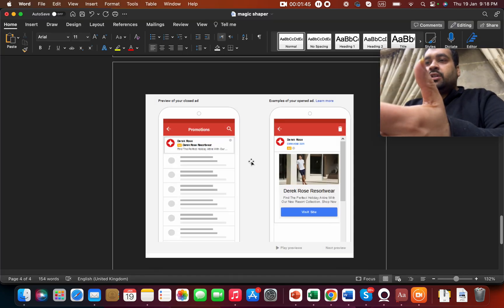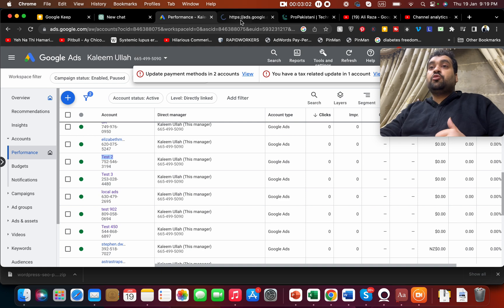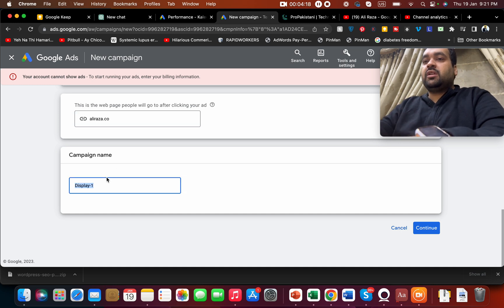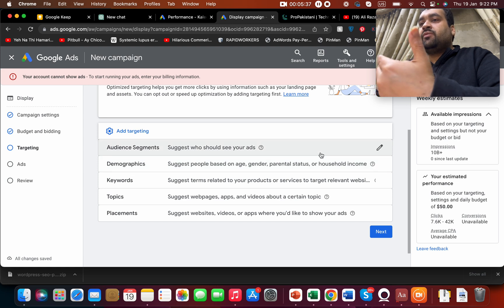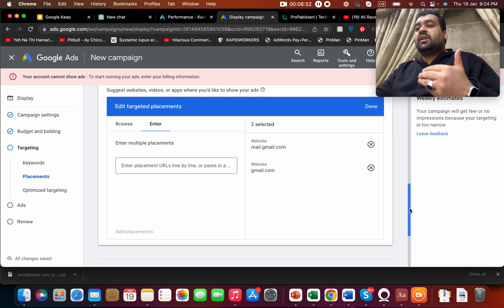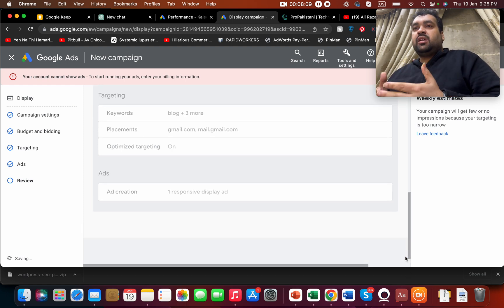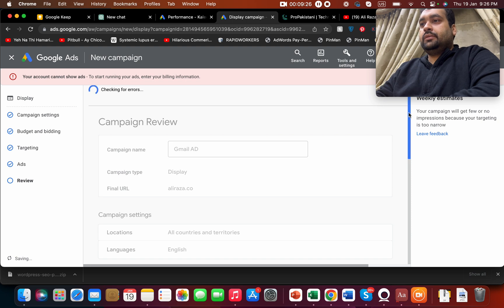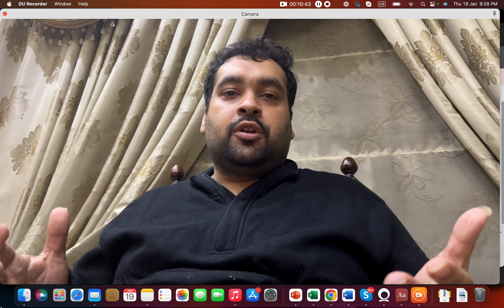Google Ads PPC Gmail Campaign Setup in 2025 - Setup GMAIL Ads in 10 mins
Highlights:
00:04 Email marketing remains a powerful tool within digital marketing, with companies investing significantly in it. Gmail, as a popular email platform, provides unique advertising opportunities for businesses.
          -Gmail has become one of the leading email platforms worldwide, boasting billions of users, making it an ideal choice for targeted marketing strategies.
          -The video demonstrates the step-by-step process of creating Gmail ads through Google Ads, highlighting how these ads appear in users' inboxes.
          -Gmail ads can be used effectively for remarketing campaigns, allowing businesses to reconnect with previous clients and enhance their marketing efforts.
02:19 Diversifying advertising sources is crucial for effective digital marketing, especially with Gmail ads. Clients often need to see ads multiple times across various channels to be convinced to purchase.
          -Using Gmail ads as part of a broader digital marketing strategy can enhance visibility and engagement. This approach allows businesses to reach clients on a platform they frequently use.
          -Creating a Gmail ad campaign involves selecting the right goals and utilizing display advertising options.
          -It's possible to create campaigns quickly without guidance, which is beneficial for those unfamiliar with the process. This feature allows businesses to launch ads efficiently while still ensuring effectiveness.
04:43 Setting up an effective ad campaign involves multiple strategies such as scheduling, targeting, and budget management. These steps ensure that ads reach the intended audience optimally.
          -Ad scheduling can maximize performance by allowing ads to run at specific times and dates, enhancing their visibility. This ensures better engagement with the audience.
          -Targeting options, including demographics and interests, enable advertisers to reach a more specific audience. This increases the likelihood of conversion by focusing on relevant groups.
          -Choosing the right placements for ads ensures they appear on platforms that attract the desired audience. This strategic approach can significantly improve ad effectiveness.
06:57 Creating effective online ads involves optimizing targeting, selecting images, and reviewing content. Proper setup ensures better performance and brand recognition through consistent messaging and visuals.
          -Selecting the right images and keywords is crucial for ad success. This process allows for targeted engagement with the intended audience, enhancing overall campaign performance.
          -Utilizing multiple ad settings and rotation can identify which ads perform best. This strategy aids in refining the marketing approach for increased effectiveness.
          -Adding a logo to your ads can significantly boost brand recognition. A recognizable logo helps create trust and familiarity with potential customers.
09:32 Creating your own Gmail ads through Google Ads can be straightforward and efficient if you follow the right steps. This tutorial offers a step-by-step guide for beginners to successfully publish their campaigns.
          -Improving targeting is essential for the success of your ad campaigns. The tutorial emphasizes the importance of refining your targeting signals to reach the right audience.
          -The tutorial encourages viewers to engage with questions or suggestions in the comments. This interaction fosters a community where users can share experiences and seek help.
-The video promotes additional services related to Google Ads and Facebook advertising.